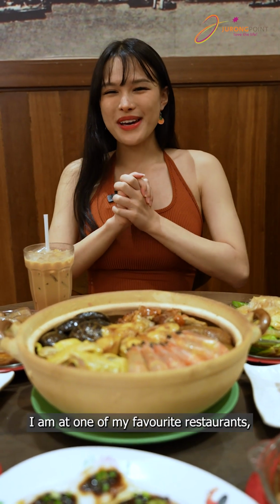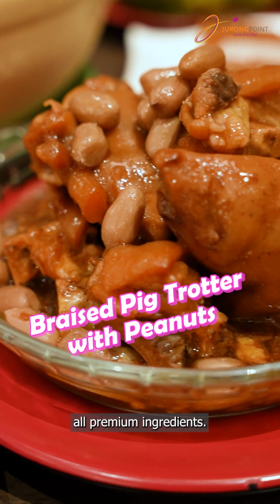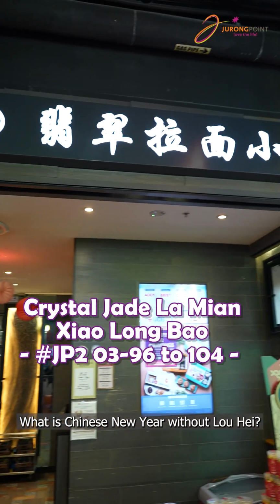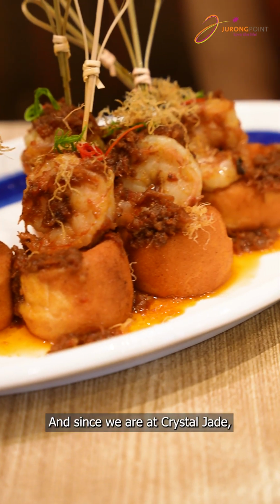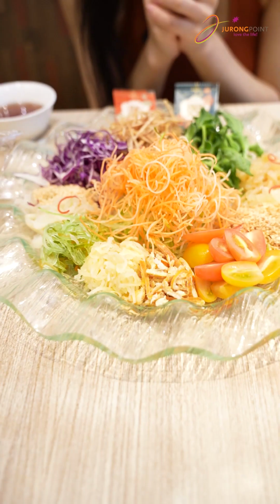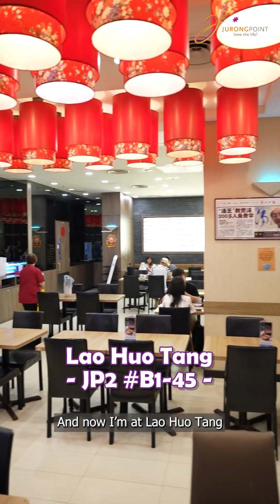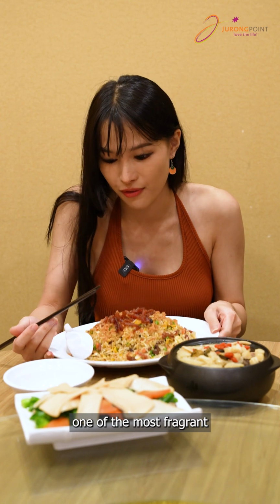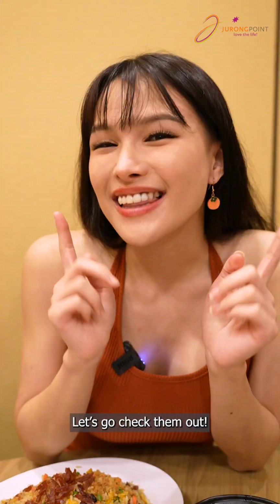Celebrate Ren Ri and Check Out What's New with Christy @ Jurong Point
It's your birthday, it's Christy's birthday, it's everybody's birthday! If you're thinking about where to celebrate Rén Rì, Christy gotchu here! Catch a quick glimpse of all the new stores at Jurong Point too! ;)